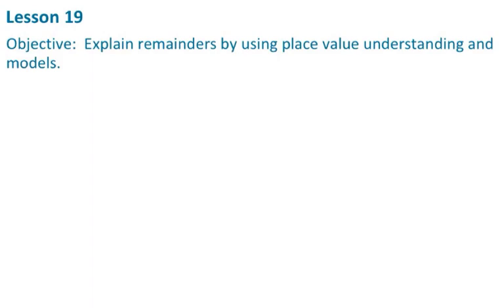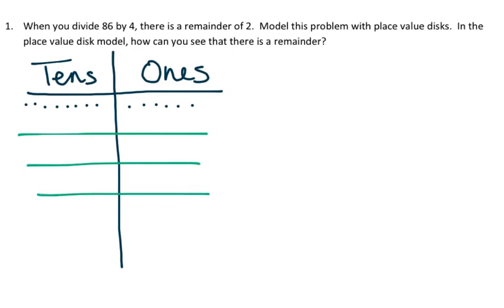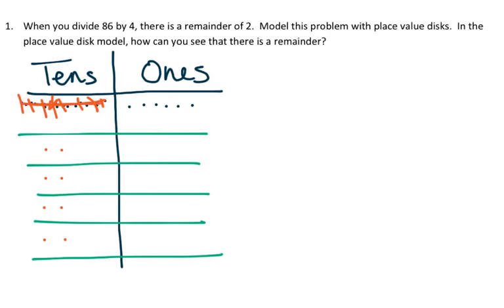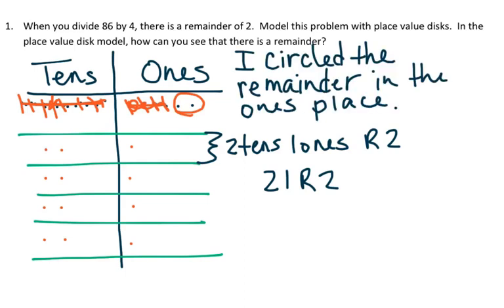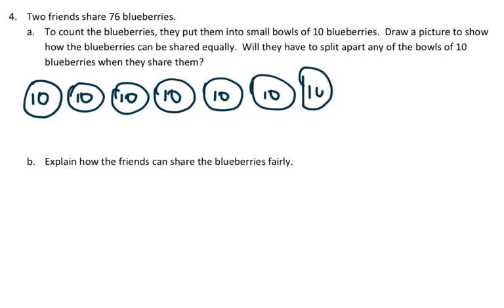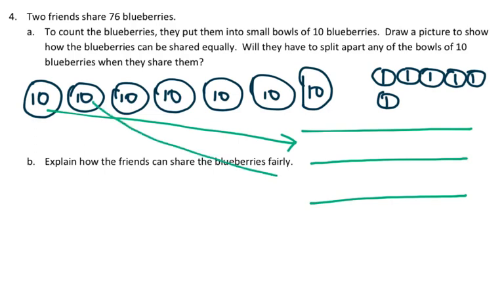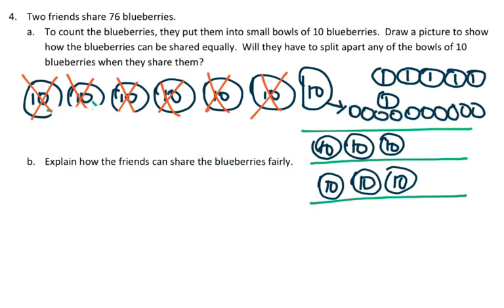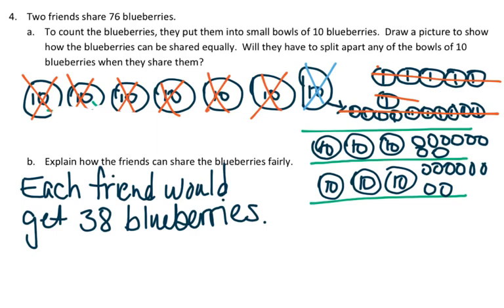EngageNY Grade 4 Module 3 Lesson 19